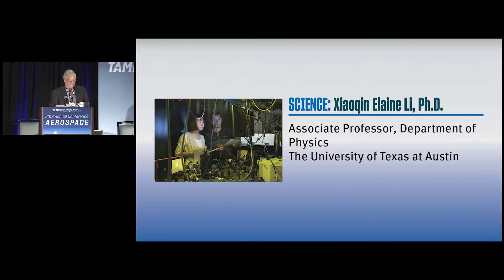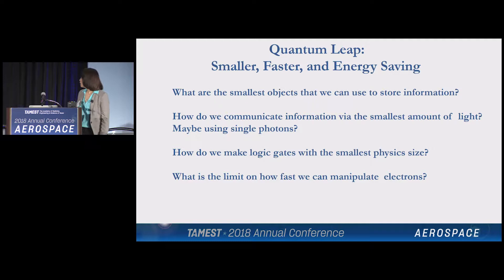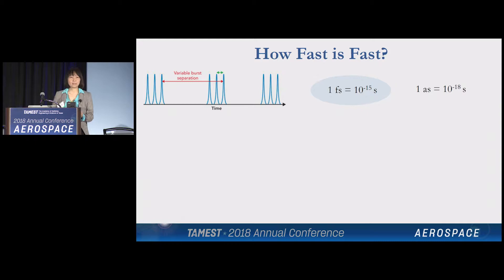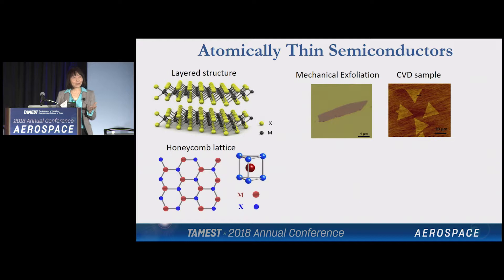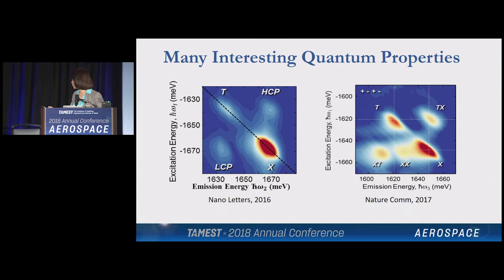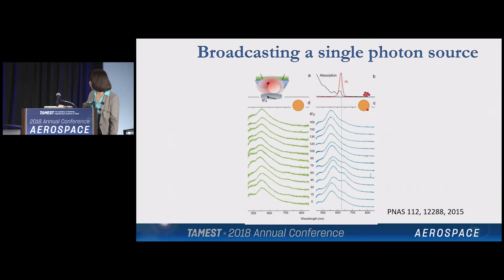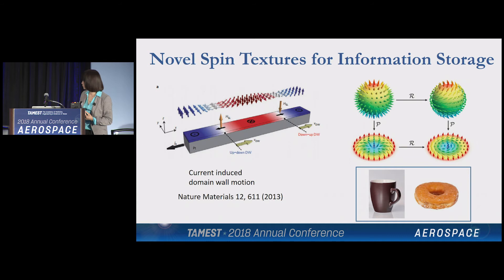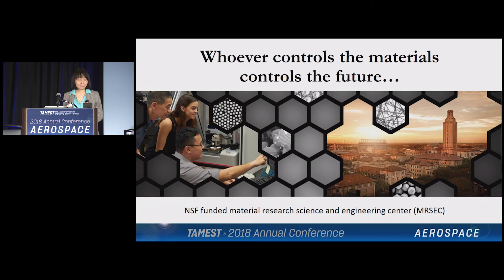Edith and Peter O’Donnell Awards Recipient: Xiaoqin Elaine Li, Ph.D.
Edith and Peter O’Donnell Awards Recipient: Science
Xiaoqin Elaine Li, Ph.D.
Associate Professor, Department of Physics